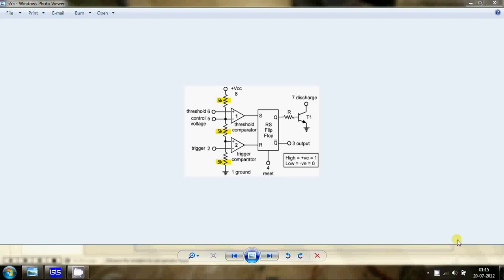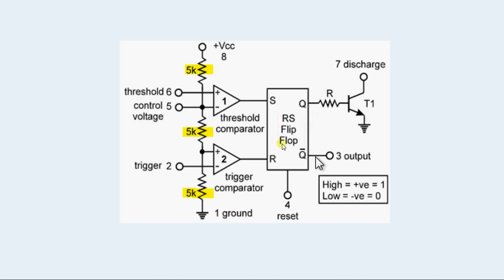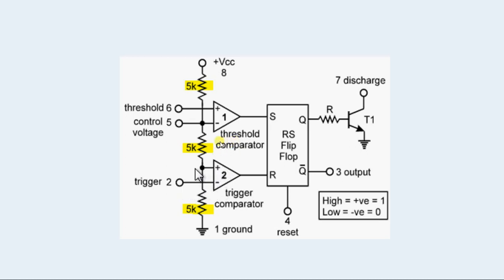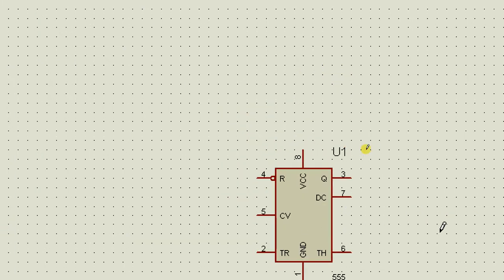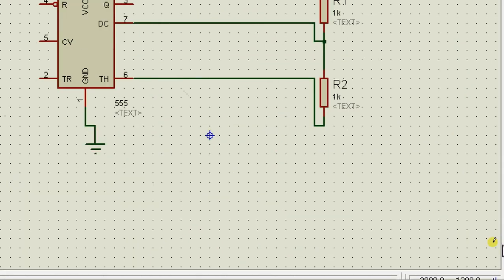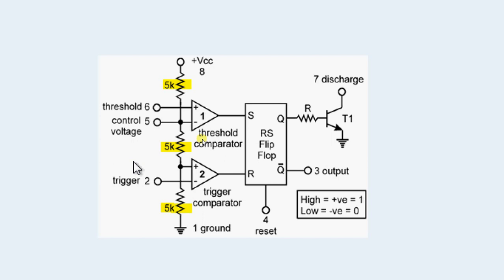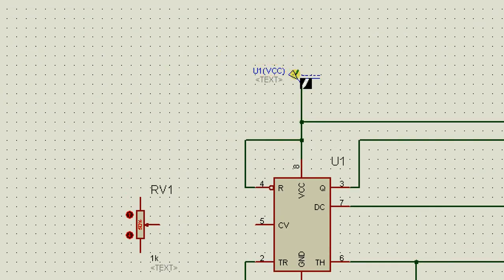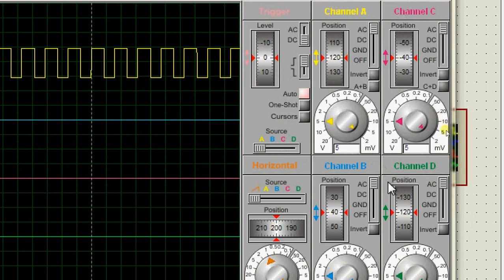Electronic circuit simulation using Proteus -Tutorial 3-555 timer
Suggestions for the improvement of the video are welcome.